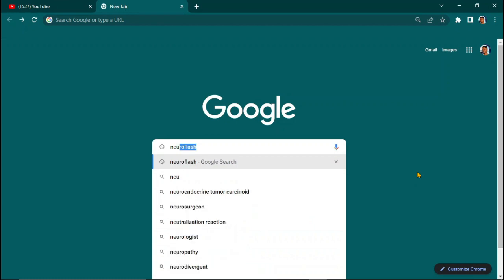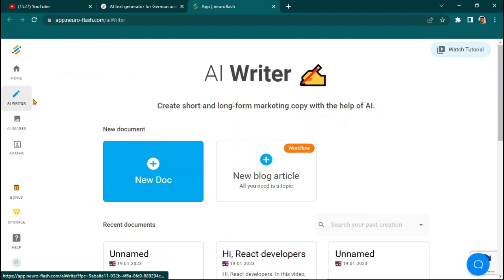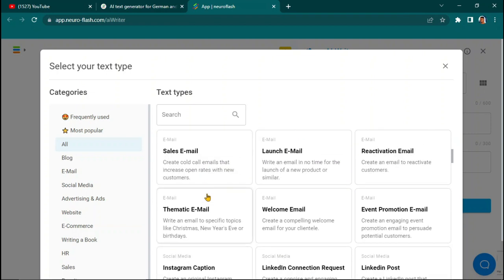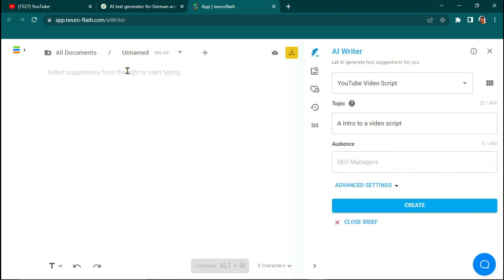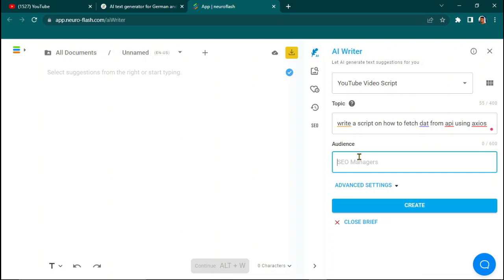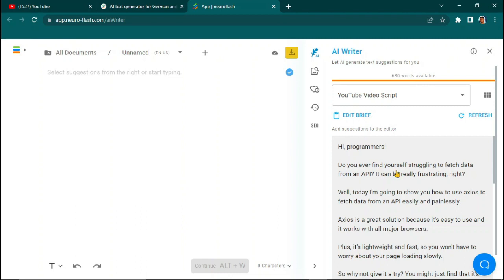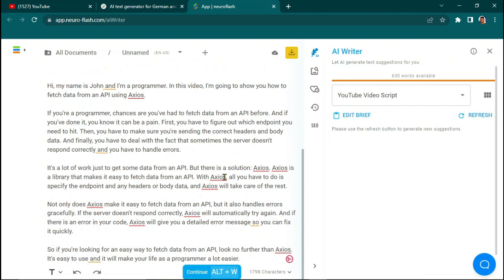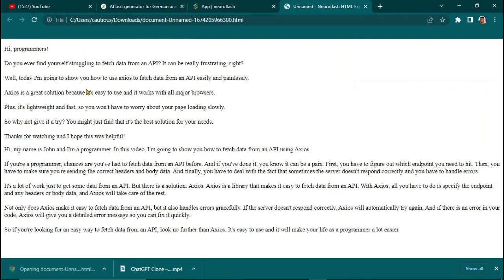how to write youtube script using Ai in just a minutes for completely free || Ai content writer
In this video am going to share with a powerful Ai that can help you write your youtube script in just a minutes